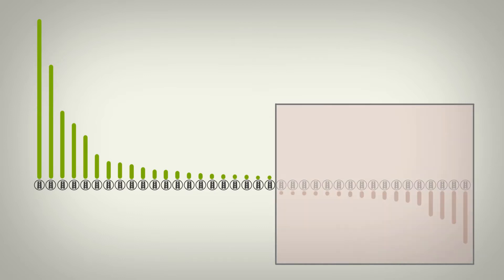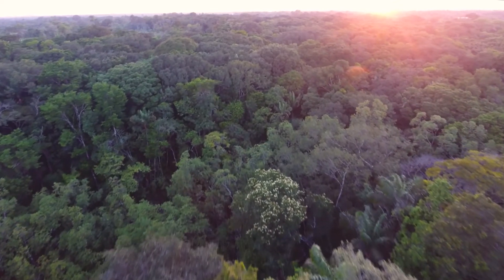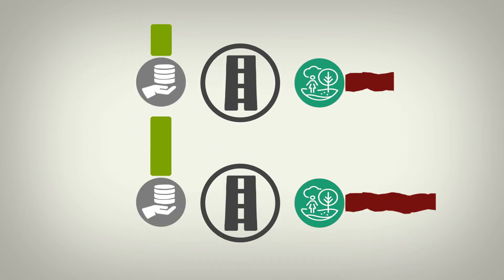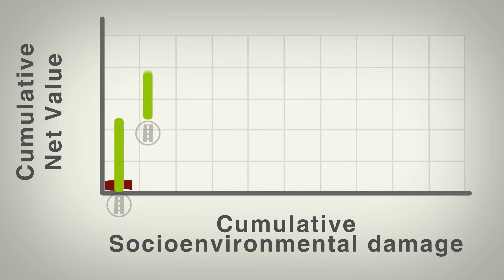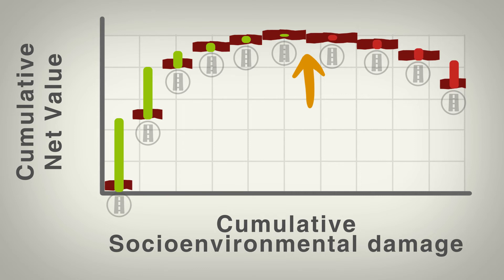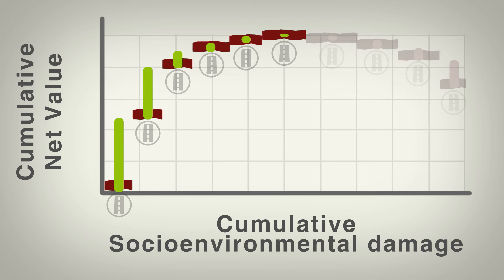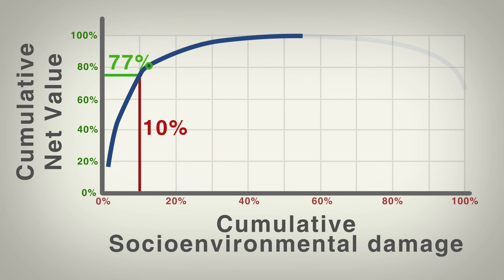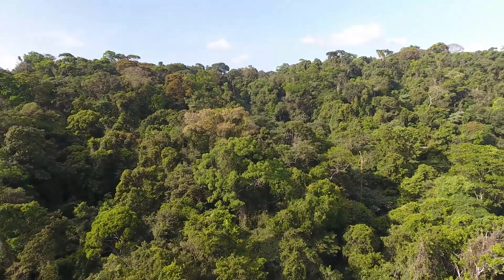A better Amazon road network for people and the environment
A study conducted by Conservation Strategy Fund has made some discoveries about the economic viability of 75 planned road projects in the Amazon Basin. Looking into the economic and socio-environmental impact they found many of them would result in a net loss to society.

Credits
Written, animated and presented by Jesse Agar
Edited and expert consultation by Thais Vilela, Alfonso Malky and Scott Edwards

Source
Vilela, T., et al. 2020. A better Amazon road network for people and the environment.